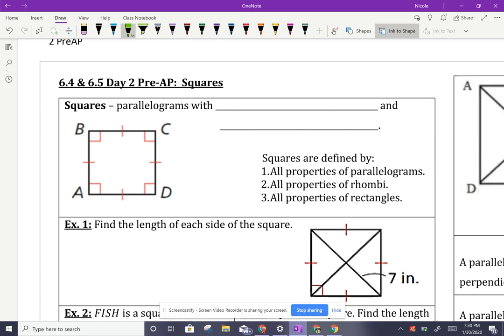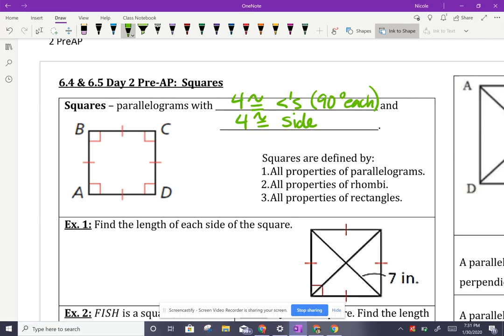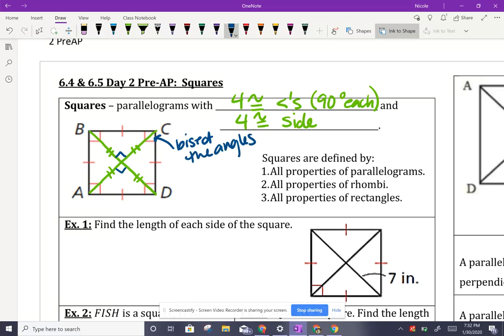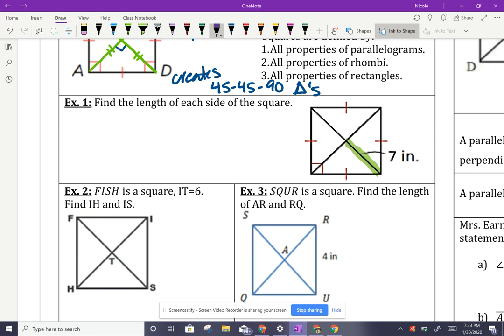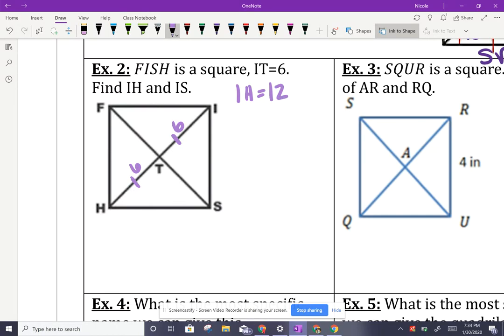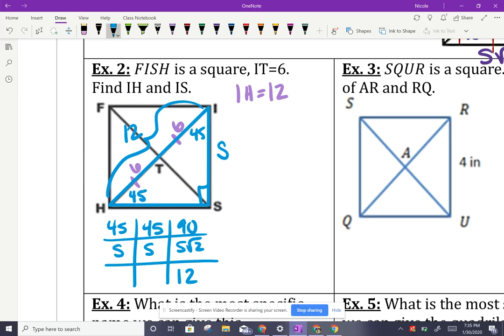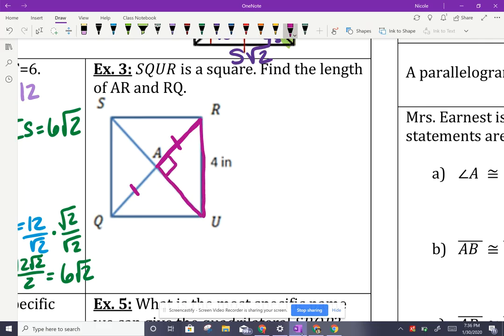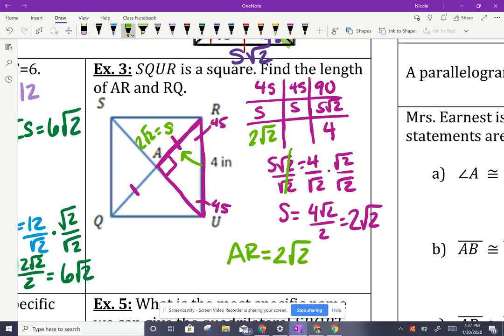6.4, 6.5 Squares